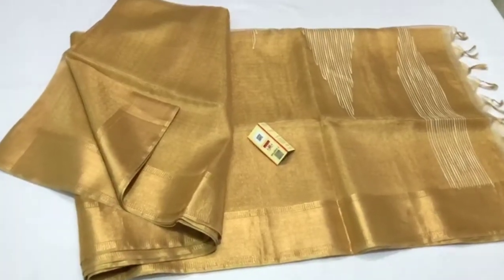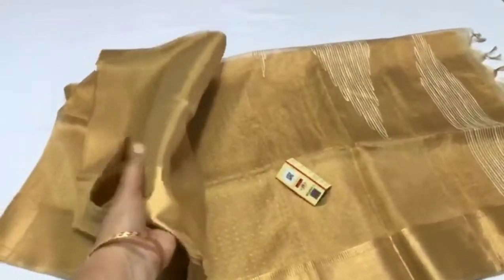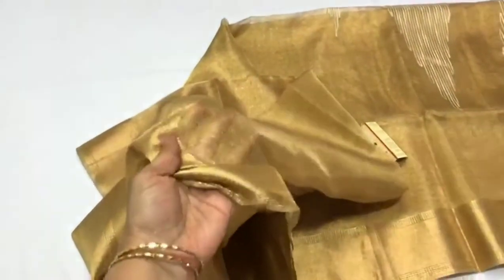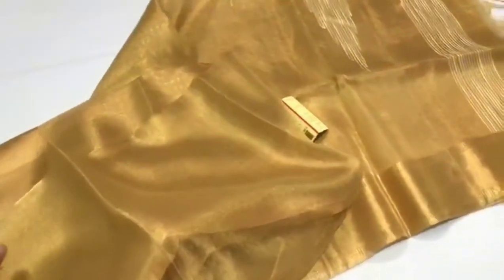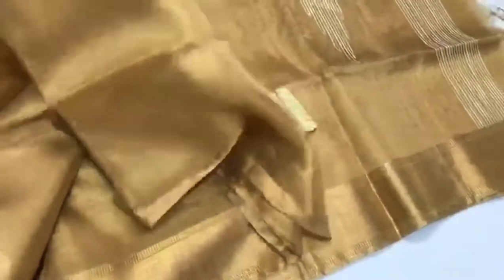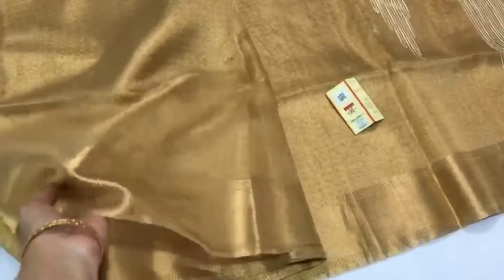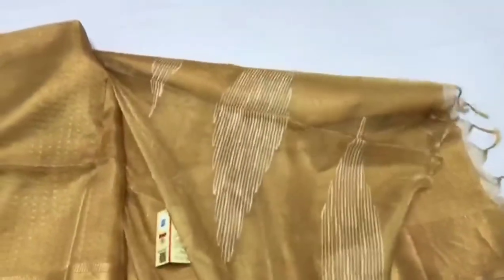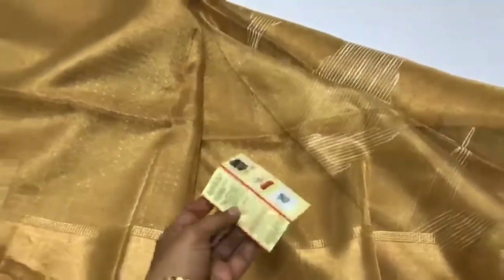Gold Tussar Tissue Silk Saree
Silk mark certified. Lightweight saree.